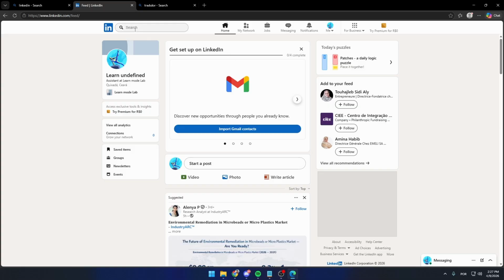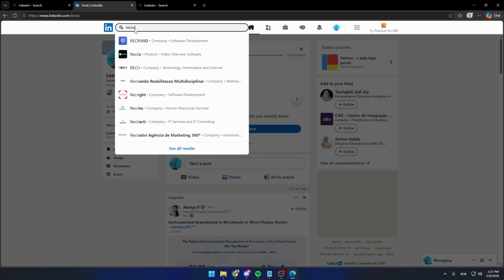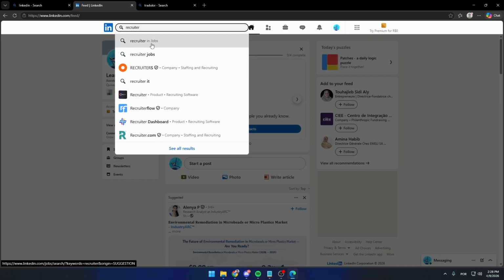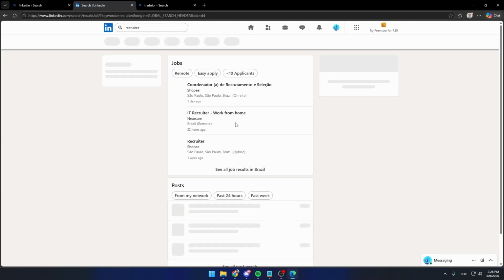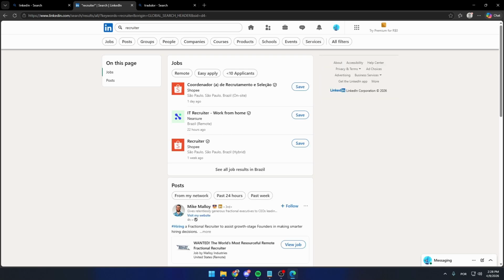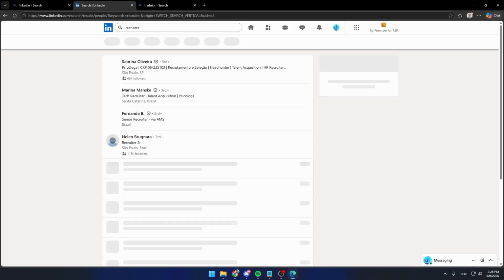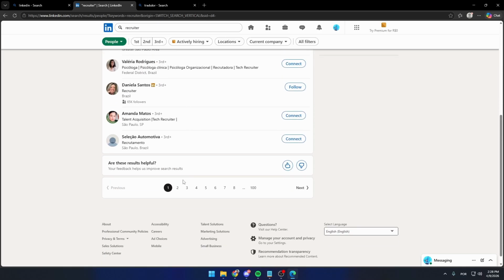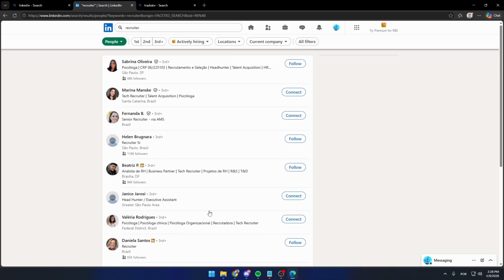HOW TO FIND RECRUITERS ON LINKEDIN (STEP-BY-STEP GUIDE 2026)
In this 2026 step-by-step tutorial, you’ll learn how to find recruiters on LinkedIn and connect with the right people to get job opportunities faster. If you’re job hunting or want to grow your network, this guide shows you exactly how to do it.

LinkedIn is one of the best platforms to connect directly with recruiters and hiring managers.

In this video, you’ll learn:
 • How to search for recruiters on LinkedIn
 • Using filters (location, company, industry)
 • Keywords to find the right recruiters
 • How to identify real recruiters
 • Sending connection requests
 • Messaging recruiters the right way
 • Tips to get noticed and increase replies